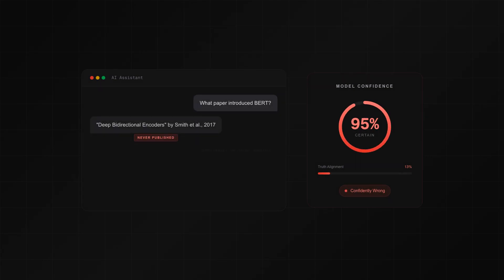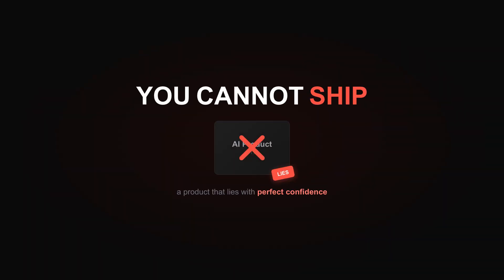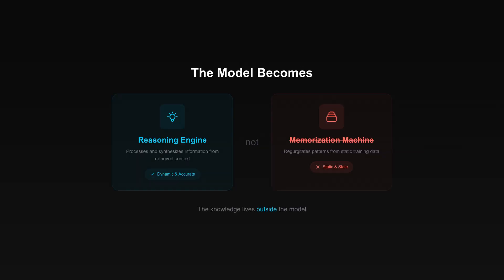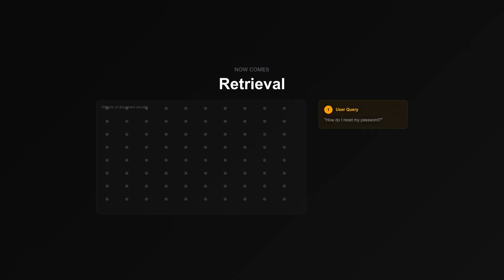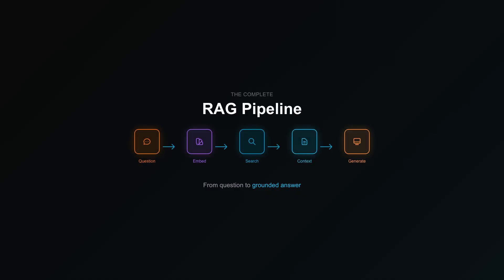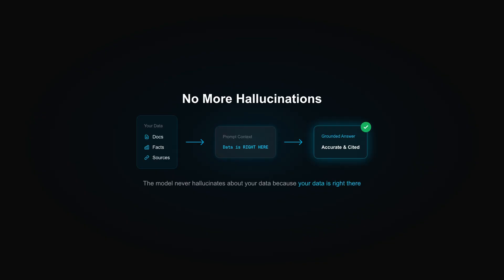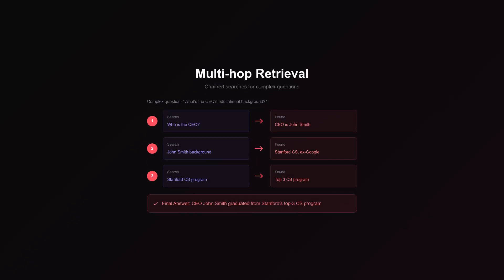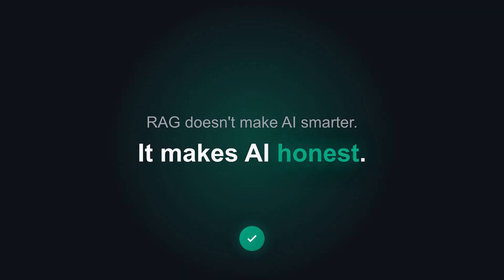RAG In A Nutshell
Your AI is confidently making things up. It cites papers that don't exist, invents statistics, and fabricates sources with perfect confidence. This is the hallucination problem—and it's why you can't ship LLMs to production without a solution.

Enter RAG: Retrieval Augmented Generation. Instead of asking the model to remember everything, you give it the right information at query time. The result? An AI that's grounded in truth.

In this video, you'll learn:
  - Why LLMs hallucinate (and why bigger models won't fix it)
  - How embeddings capture semantic meaning
  - How vector search finds relevant documents in milliseconds
  - The complete RAG pipeline from query to answer
  - Advanced techniques: reranking, hybrid search, query transformation
  - Why RAG is transforming enterprise AI

  Timestamps:
  0:00 - The Hallucination Problem
  0:47 - The Core Insight
  1:28 - Embeddings — The Secret Sauce
  2:11 - Vector Search
  2:53 - The RAG Pipeline
  3:34 - Advanced Techniques
  4:13 - The Impact

RAG doesn't make AI smarter. It makes AI honest.